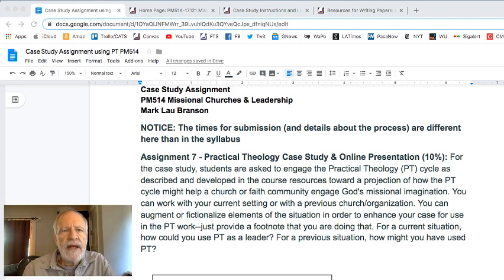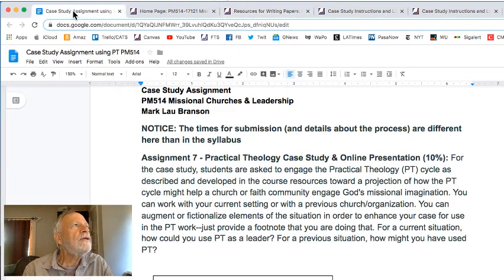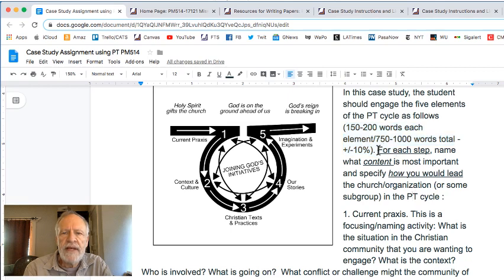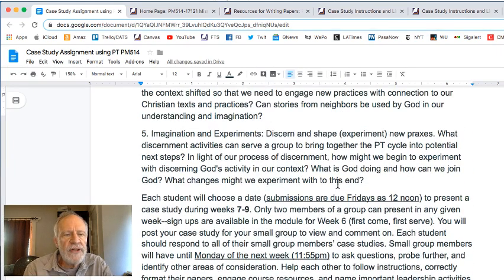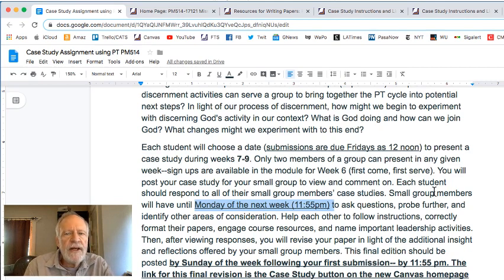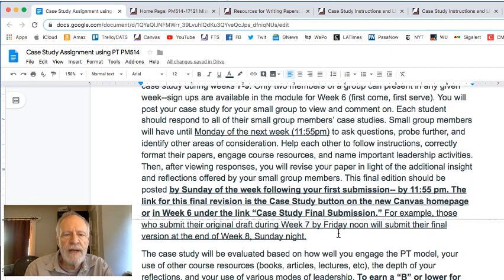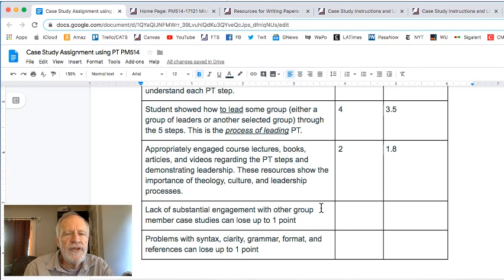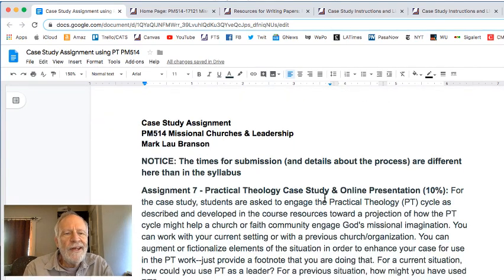Case Study Overview PM514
In this video, Mark Lau Branson introduces and summarizes the Case Study assignment for Missional Churches & Leadership (PM514) at Fuller Theological Seminary.